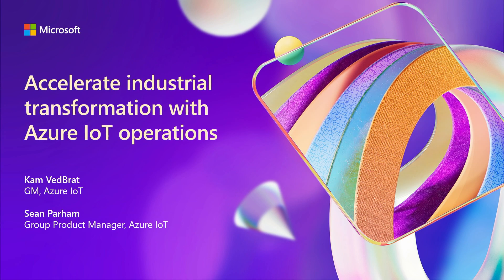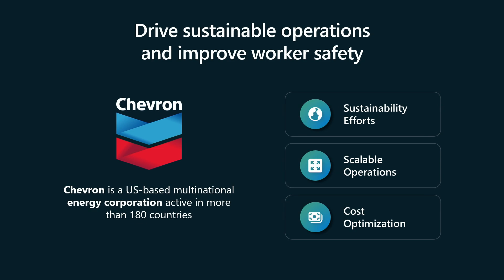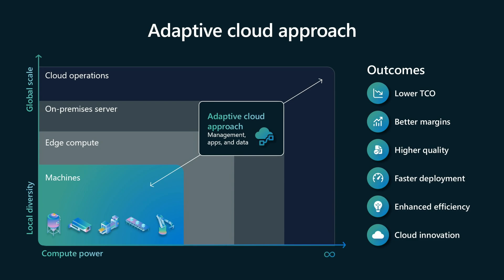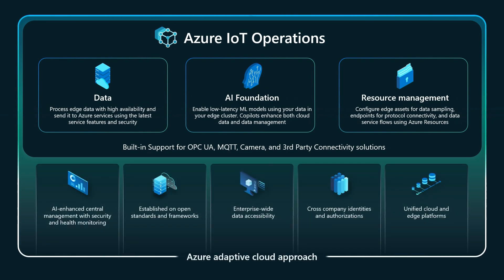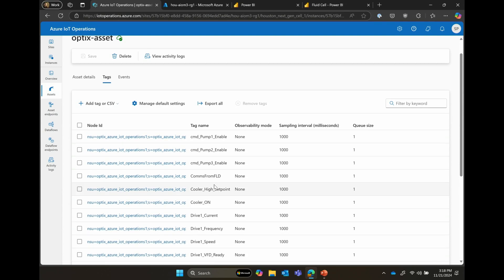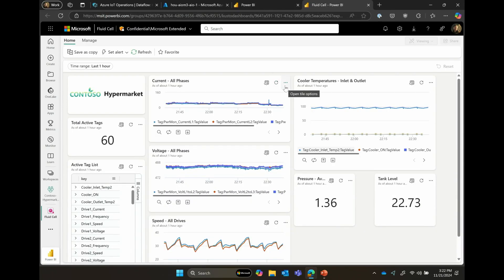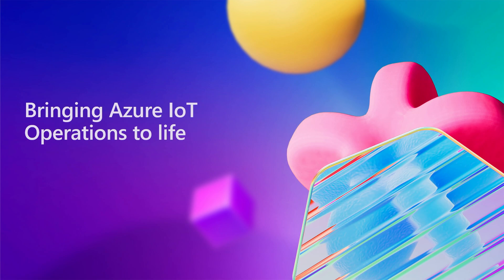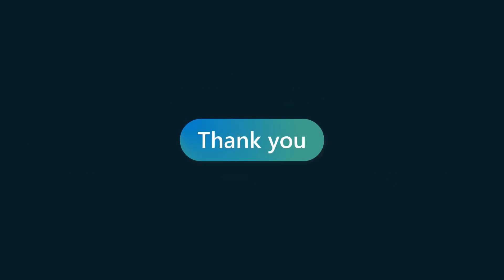Accelerate industrial transformation with Azure IoT operations | BRK262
AI gives all data value. Together with modern infrastructure and compute, maturing AI allows every organization unprecedented access to the information that enables transformation. Learn how Azure IoT Operations can propel visibility at scale by unlocking OT and edge data historically trapped within industrial assets and processes.

𝗦𝗽𝗲𝗮𝗸𝗲𝗿𝘀:
 * Sean Parham
 * Kam VedBrat

BRK262 | English (US) | Industry